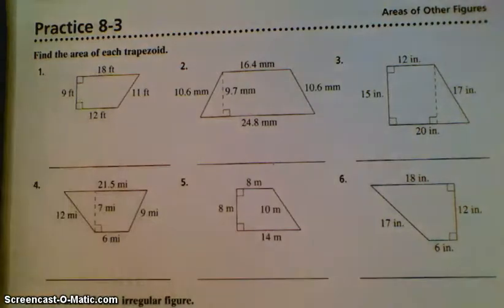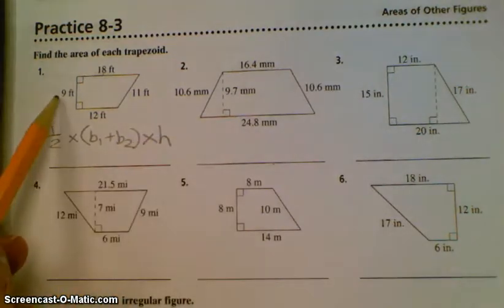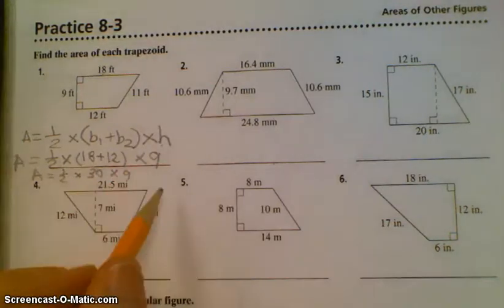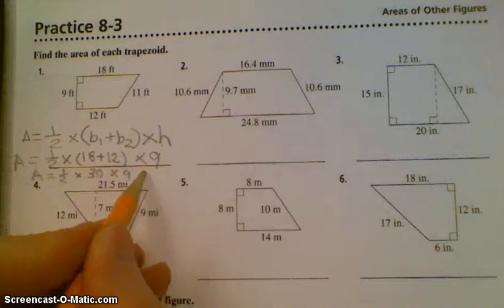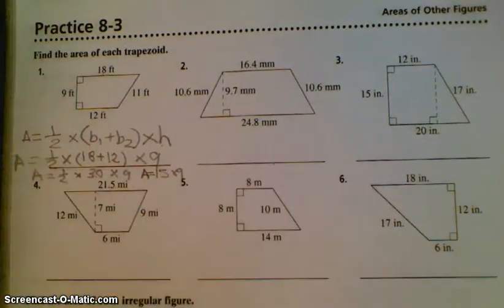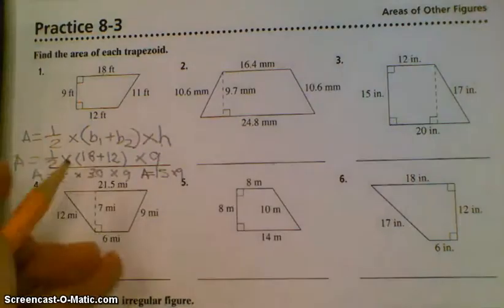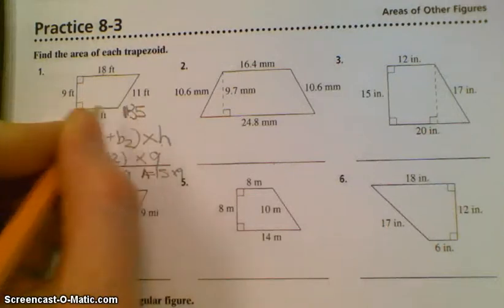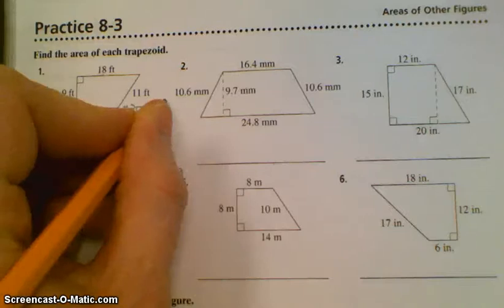area of trapezoid review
How to use the formula to figure out the area of a trapezoid